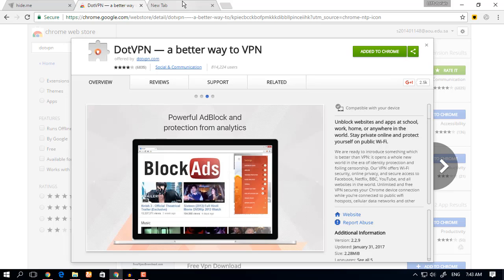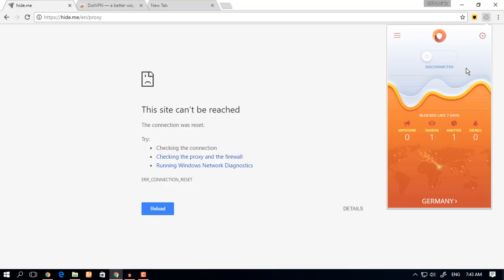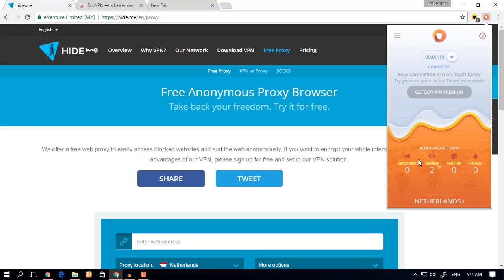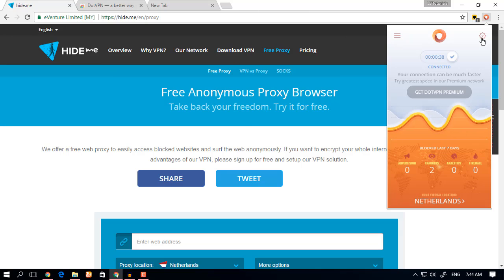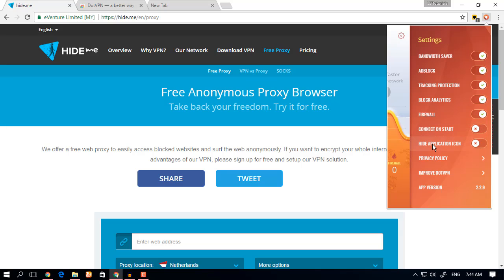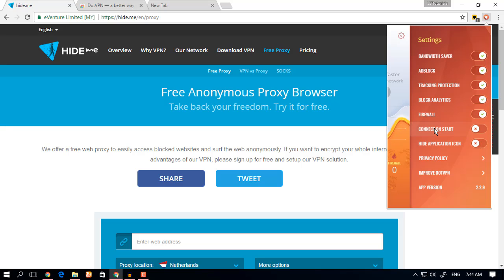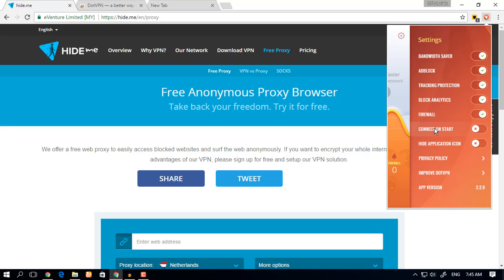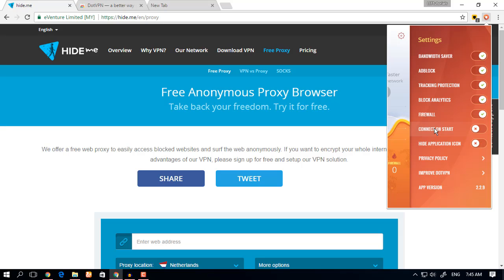Unblock websites with Dot VPN ( Best VPN Ever) 2017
IF YOU WANT A SUPER FAST VPN THAT WORKS ON ANY DEVICE HERE IS THE BEST VPN ON THE MARKET
VPN or Virtual Private Network
A VPN or Virtual Private Network is a method used to add security and privacy to private and public networks, like WiFi Hotspots and the Internet. VPNs are most often used by corporations to protect sensitive data. However, using a personal VPN is increasingly becoming more popular as more interactions that were previously face-to-face transition to the Internet. Privacy is increased with a VPN because the user's initial IP address is replaced with one from the VPN provider. This method allows subscribers to attain an IP address from any gateway city the VPN service provides. For instance, you may live in San Francisco, but with a VPN, you can appear to live in Amsterdam, New York, or any number of gateway cities.